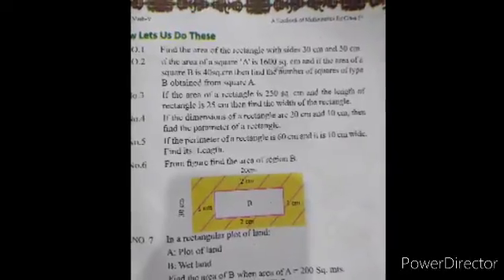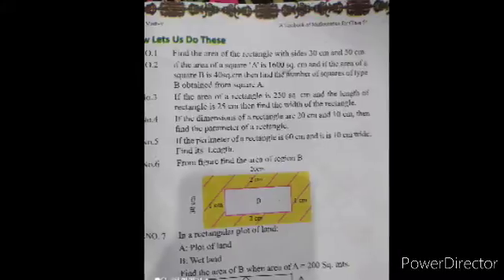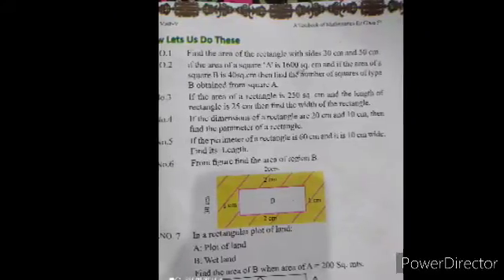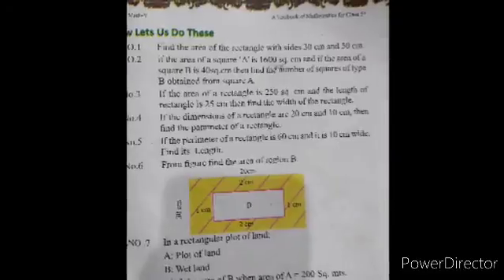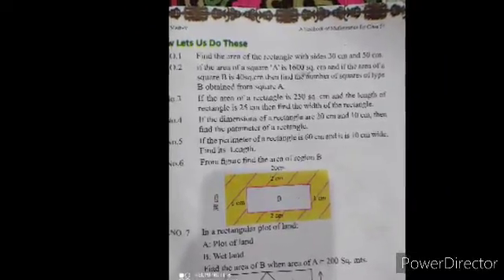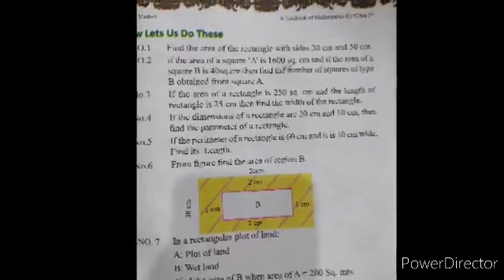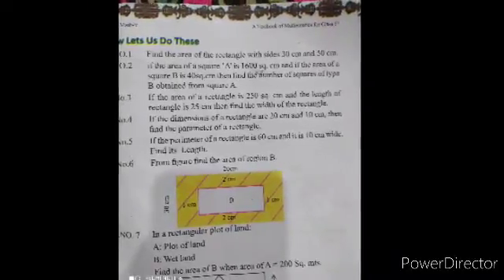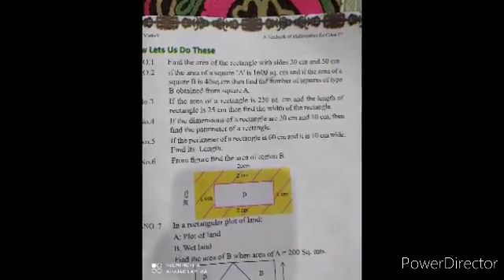Class 5th subject math topic Area and it's boundry